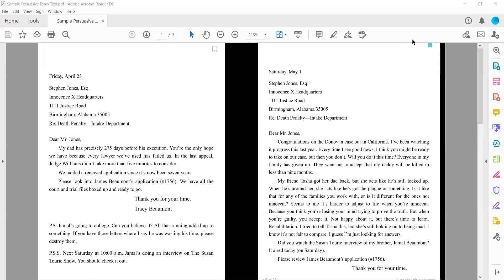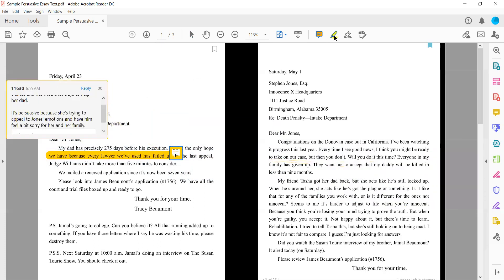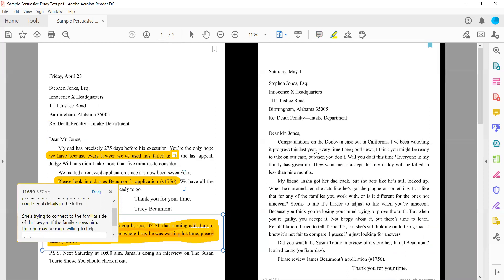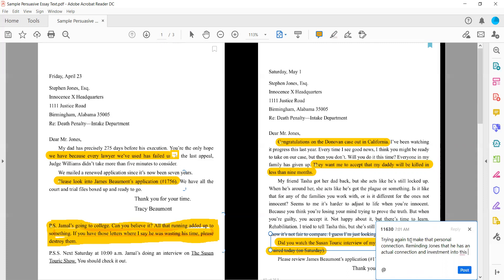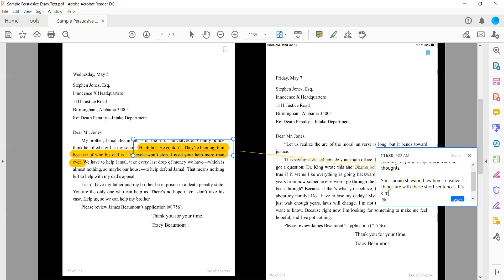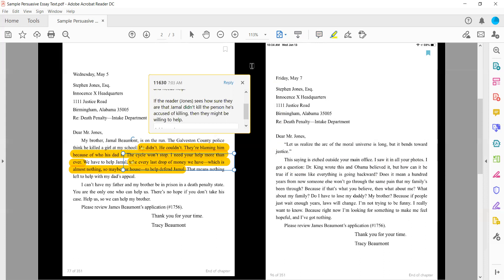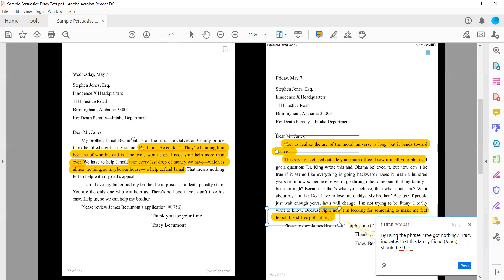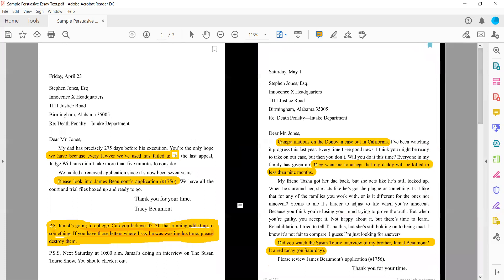Marking and Annotating the Text for Persuasion